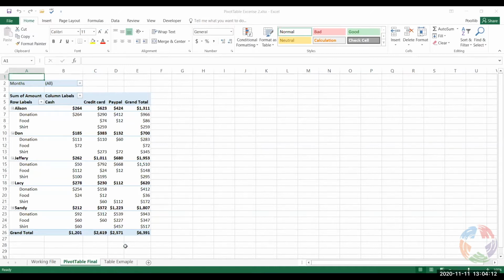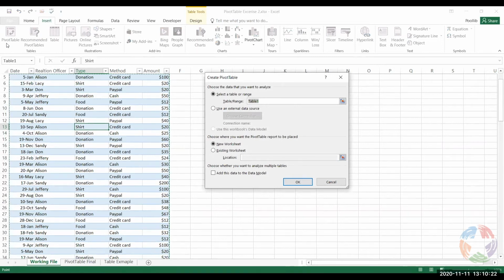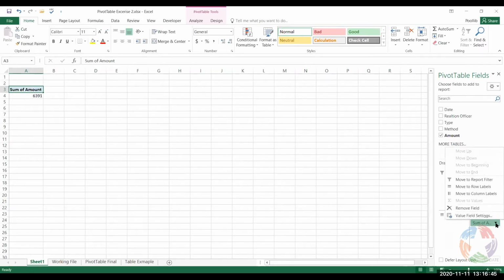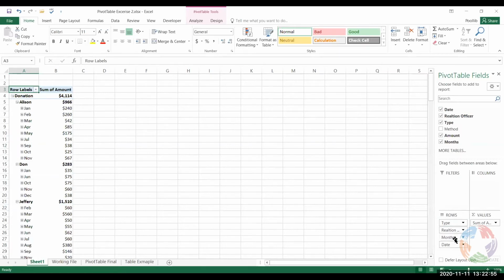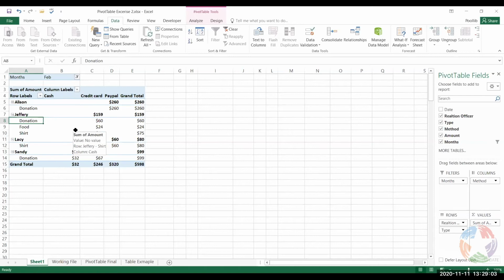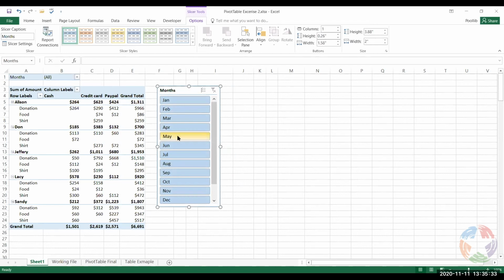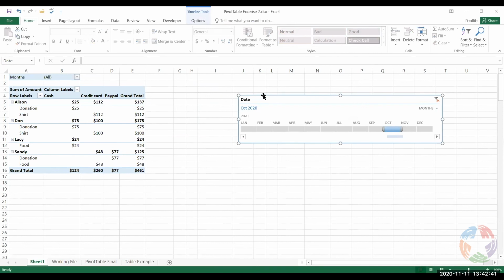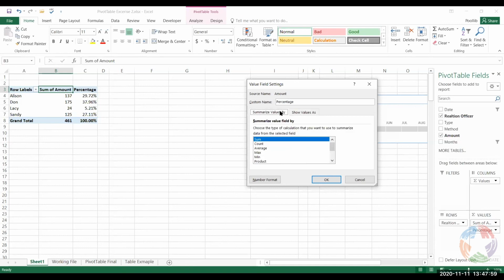Microsoft Excel: Pivot Tables Workshop - 11/11/2020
Pivot tables allow you to extract the significance from large detailed databases. Learn how to produce solid informative reports for presentation and your boss! Sign up for a one month trial of Microsoft Office to follow along with the class.